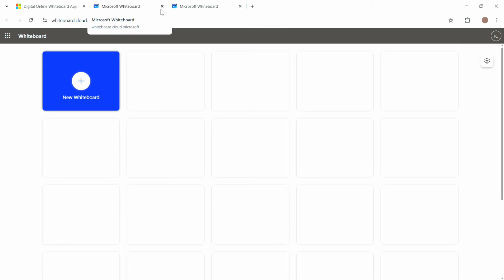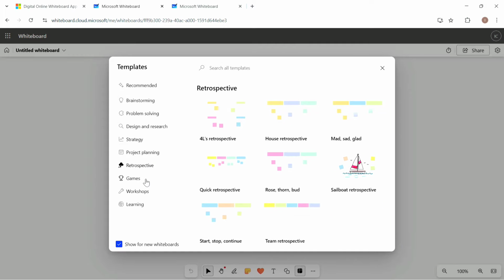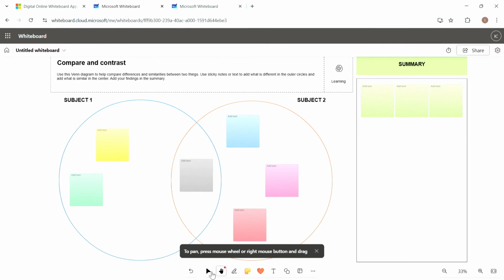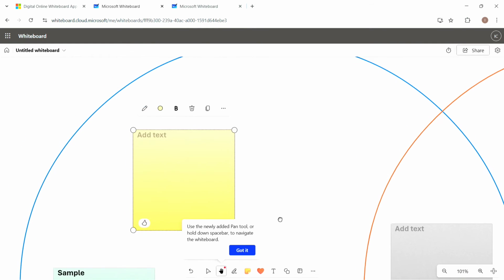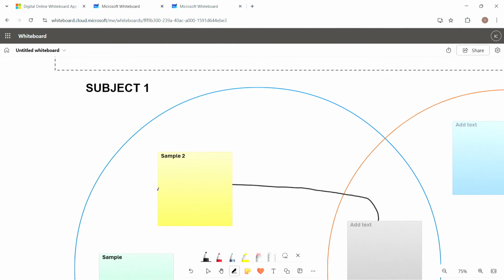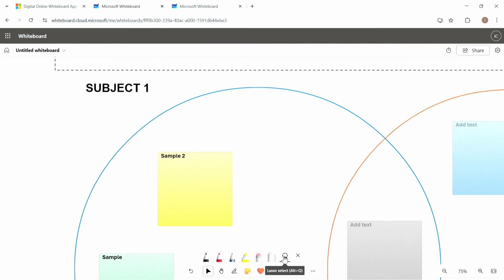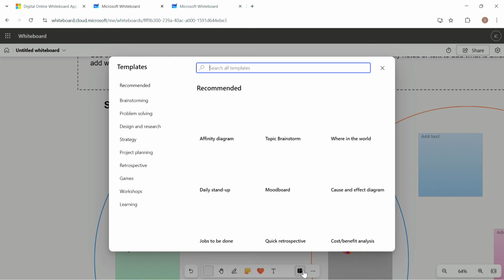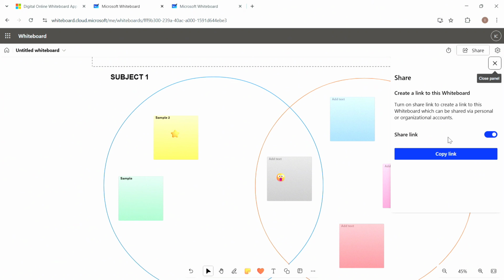How to Use Microsoft Whiteboard 2025 (COMPLETE GUIDE)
New to Microsoft Whiteboard? In this step-by-step tutorial, you’ll learn how to use Microsoft Whiteboard — the powerful digital canvas for brainstorming, teaching, and collaboration.

We’ll cover:

How to access Microsoft Whiteboard on desktop and web

How to create a new whiteboard

Adding text, sticky notes, and drawings

Using templates for brainstorming or project planning

Sharing and collaborating with others in real time

Whether you’re a student, teacher, or professional, this guide will help you get the most out of Microsoft Whiteboard for meetings, classes, and creative sessions.